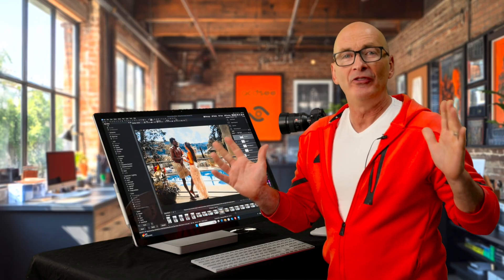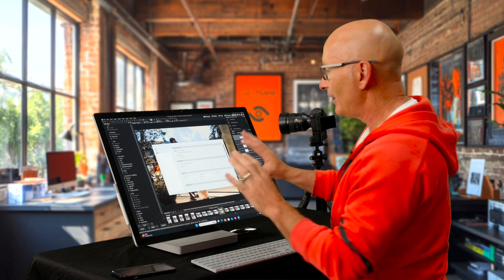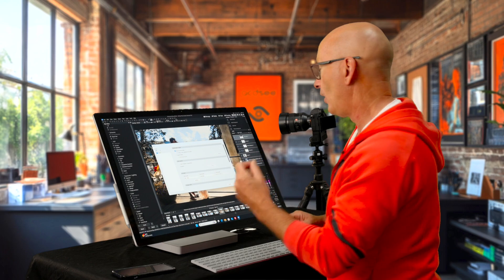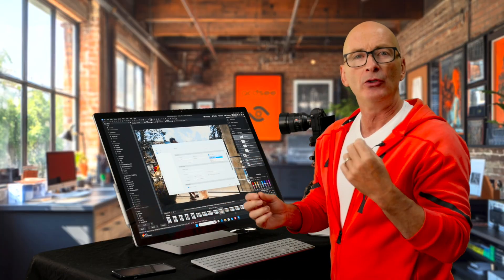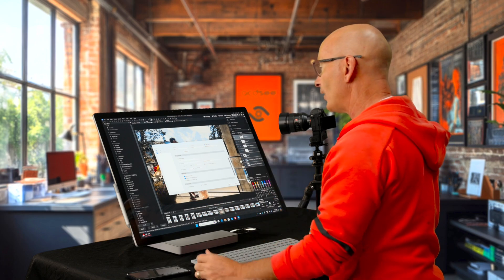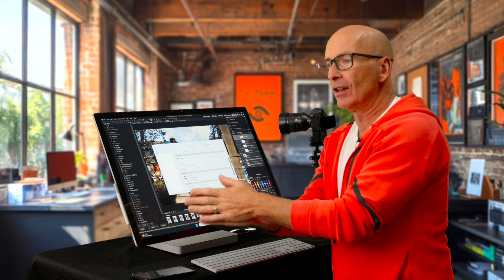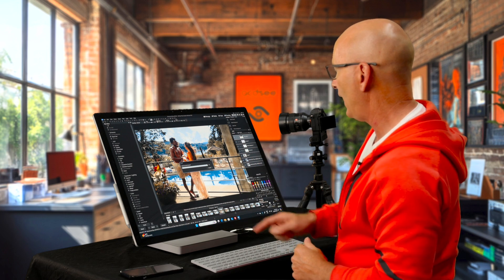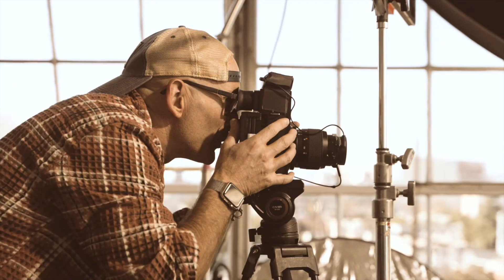ACDSee for Beginners - 08 - Exporting Your Images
Go from novice to power user with ACDSee for Beginners, a free 10-part mini series presented by industry expert, Alec Watson. In this video, you'll learn how to save and export images for hassle-free sharing.